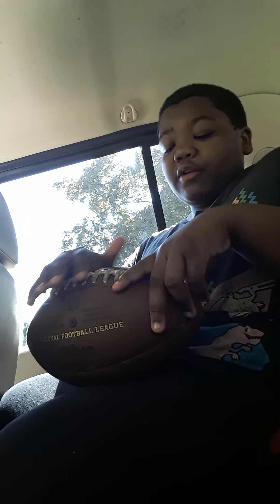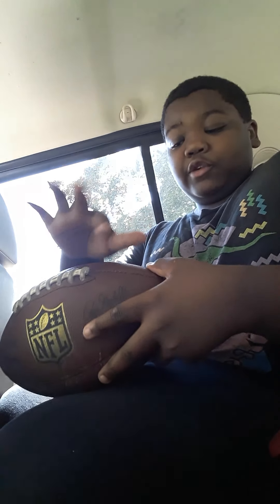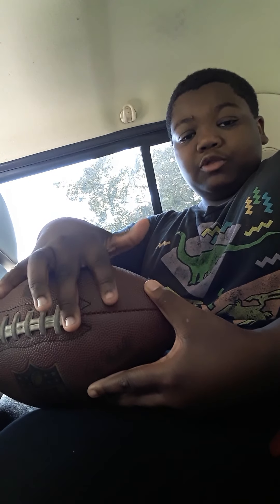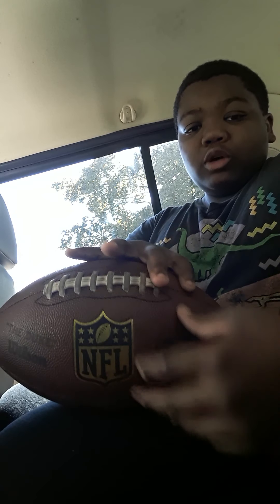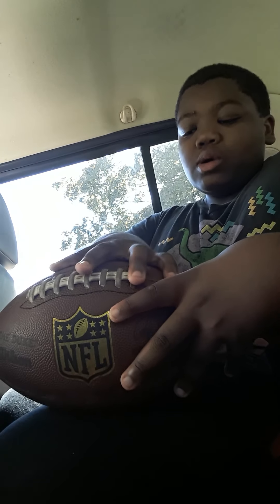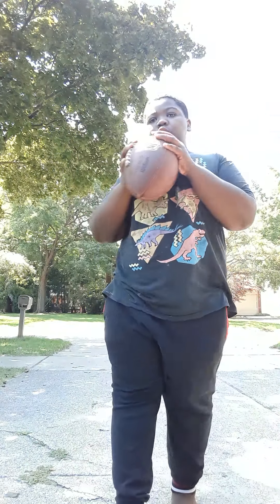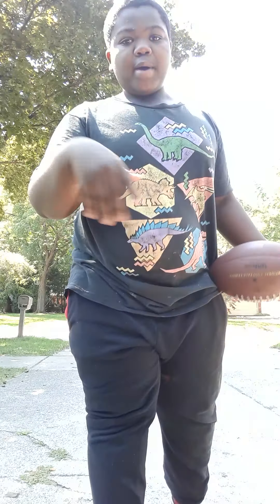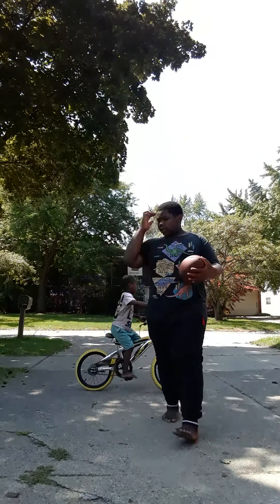How to throw a football the right way..👌🏿